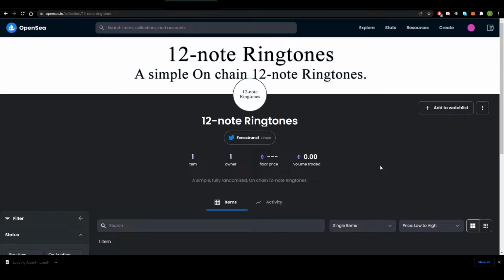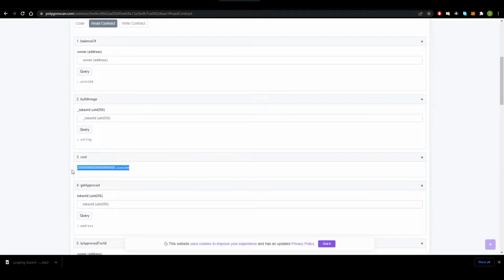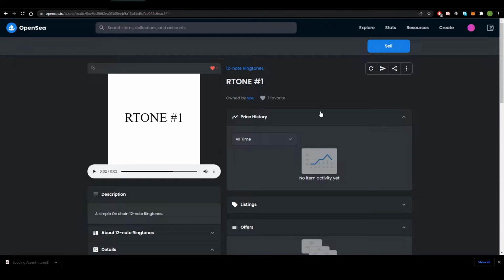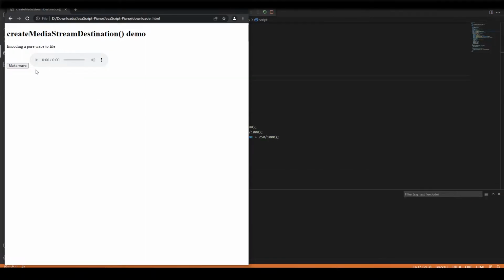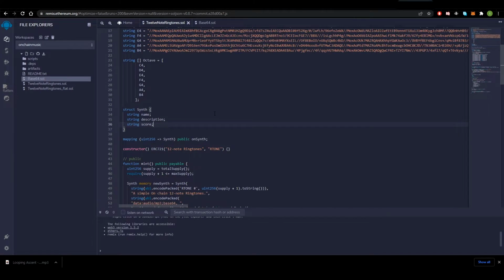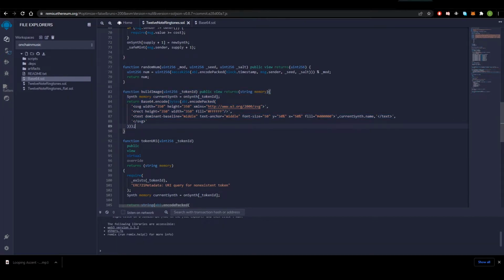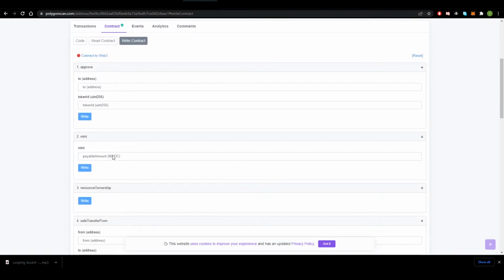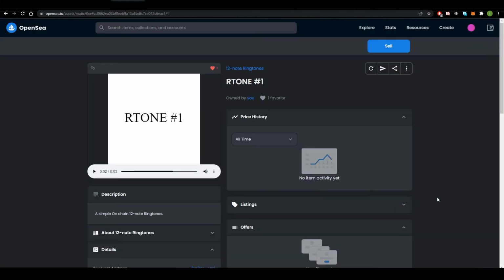FULLY On Chain Randomized NFT Music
I made a fully on chain randomized NFT music!!
Not so much a real music but more of a simple 12-note Ringtones.
(for some reason the music and ringtones aren't playing in the record)

Hope this video helps as an inspiration for you to develop something much more amazing!!

My Wallet:
0xd2Af235F93A699a9d6c611c7b799756ad102cDF4